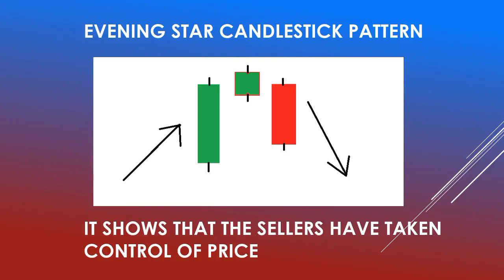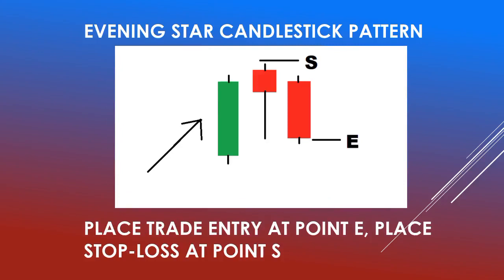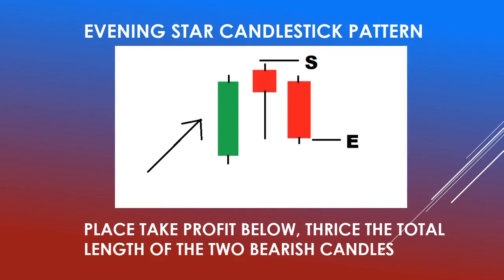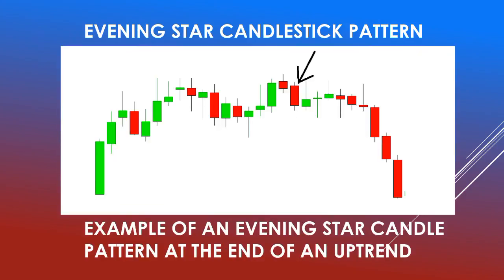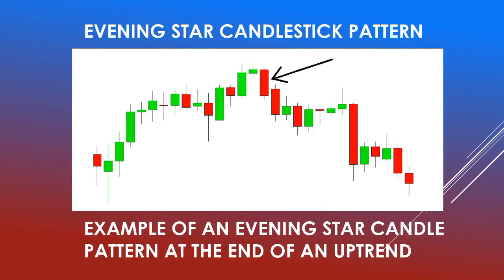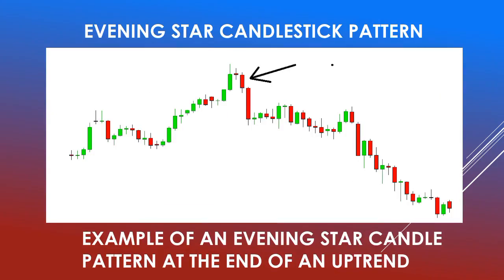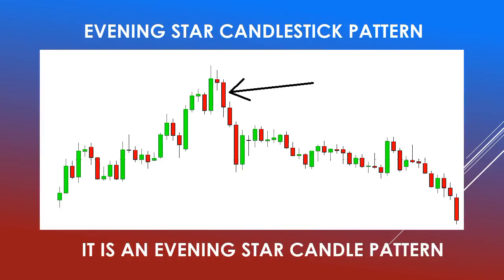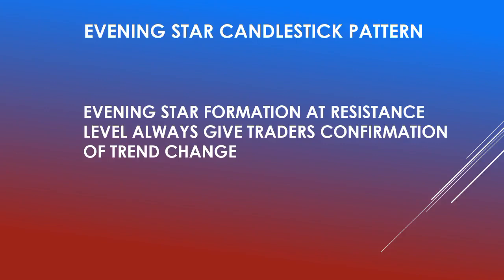Best of **Evening Star Candlestick Pattern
This video will explain how you can use the Evening Star Candlestick Pattern to improve your trading skills while trading Forex and VIX assets.